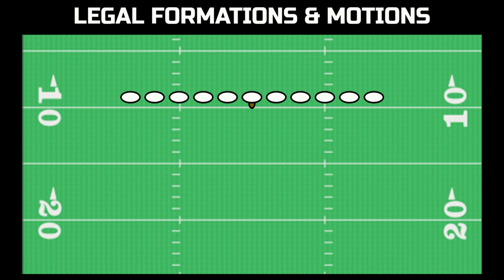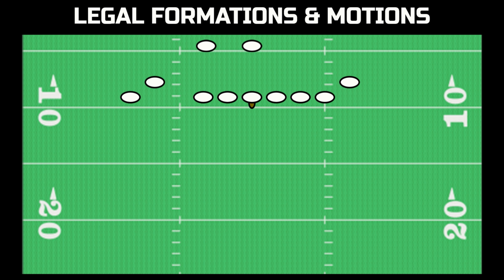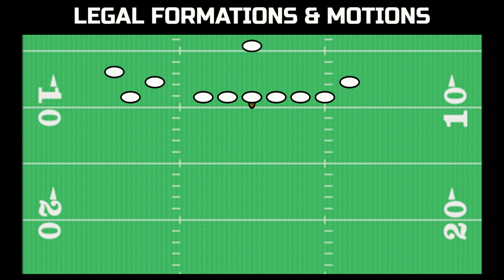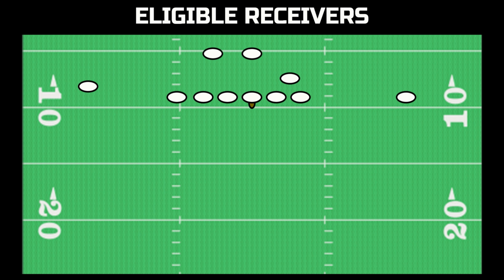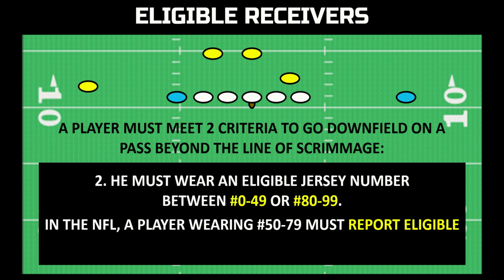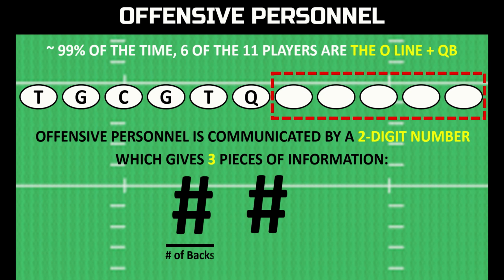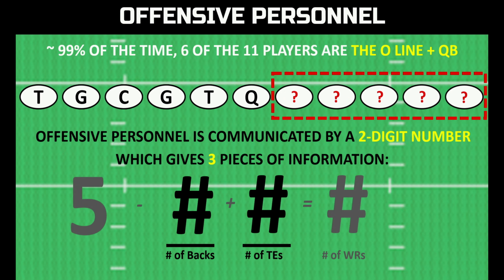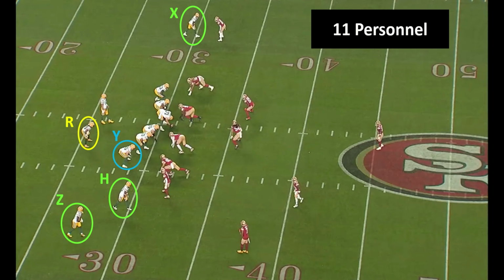Offensive Personnel Communication, Legal Formations & Eligible Receivers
What makes an offensive football formation legal? What makes a player eligible to go downfield on a pass? What does 11 Personnel mean? All of those questions are clearly answered in this video.